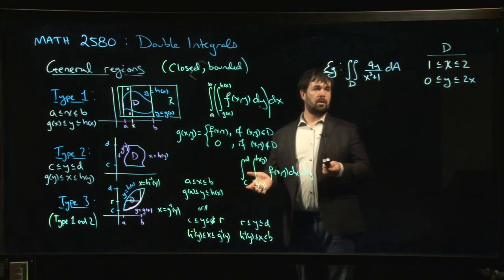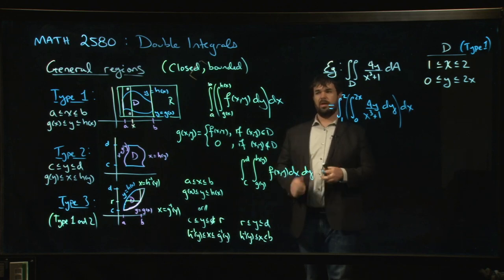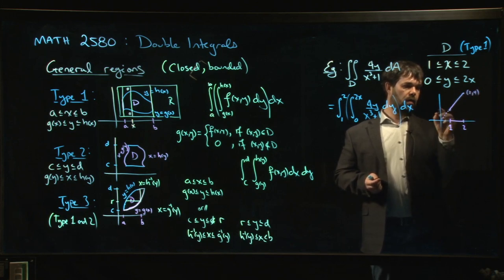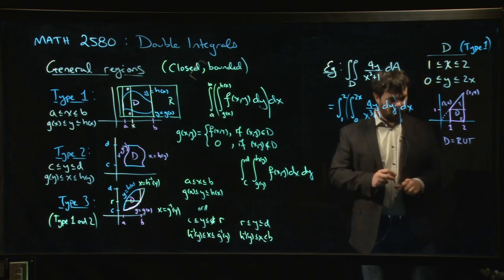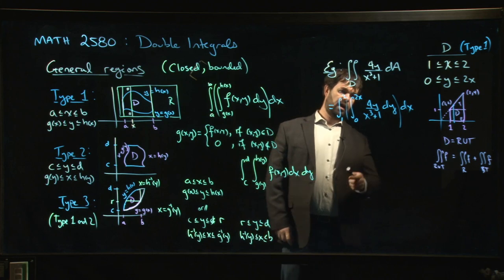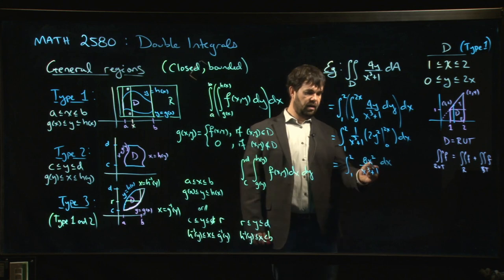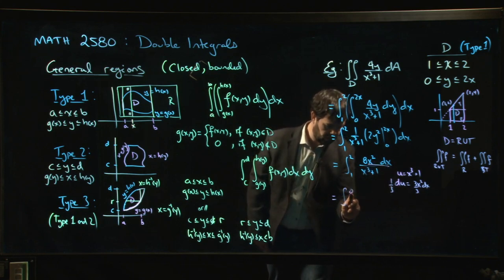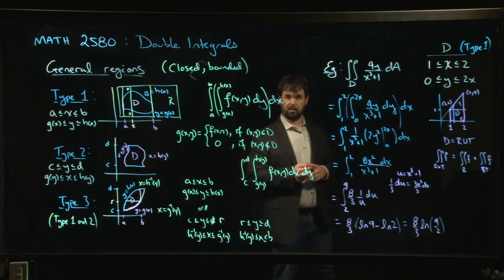Example: integral over a general region